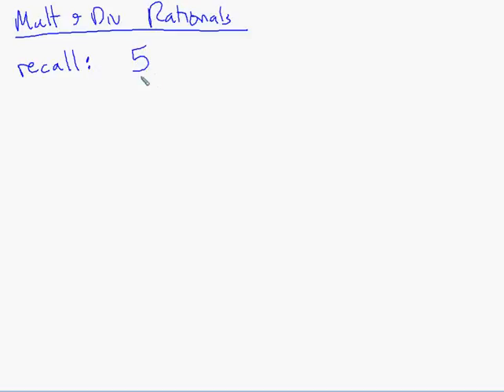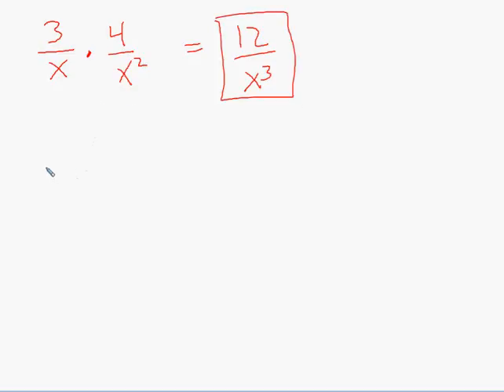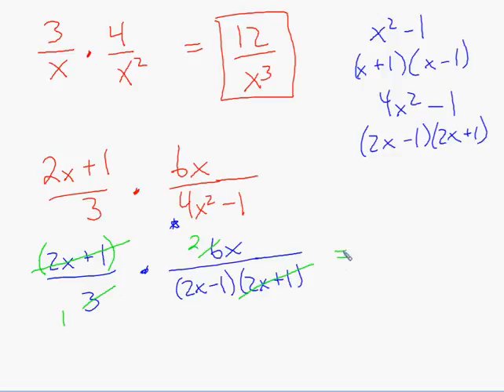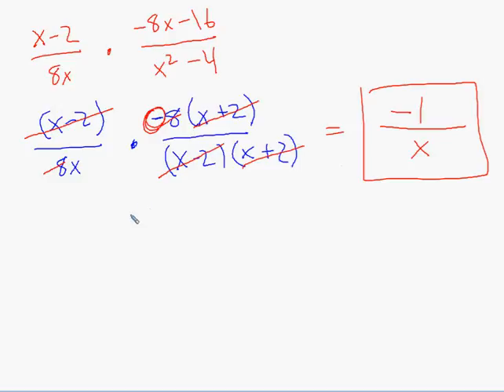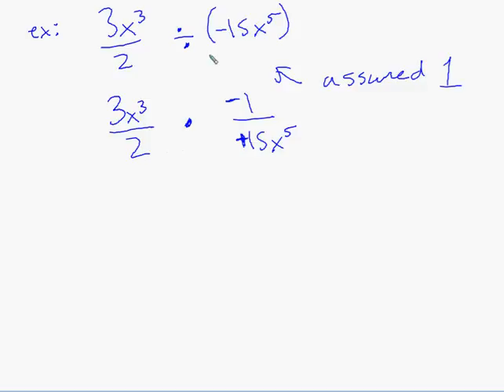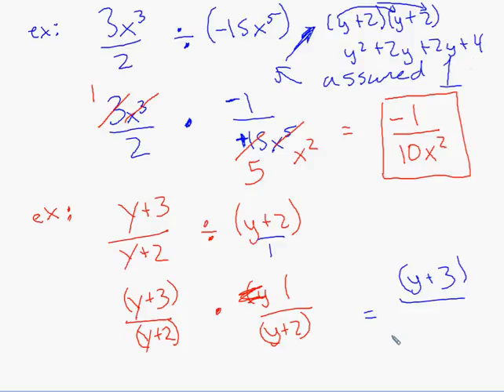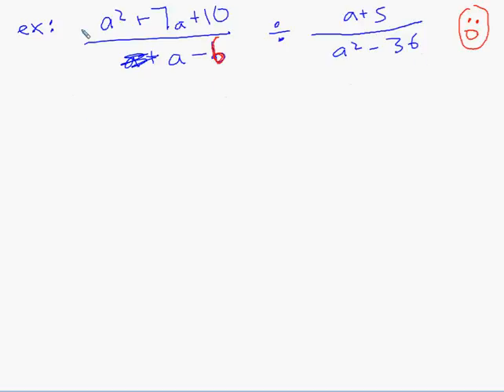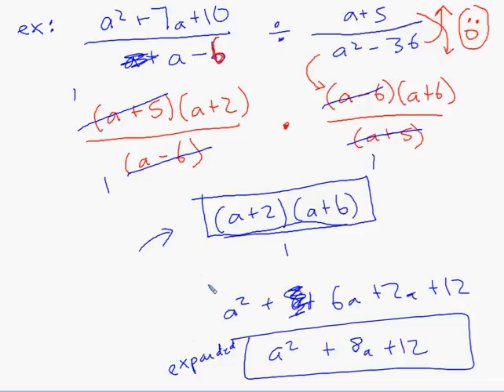alg 12 4